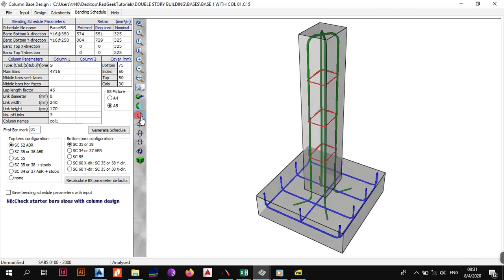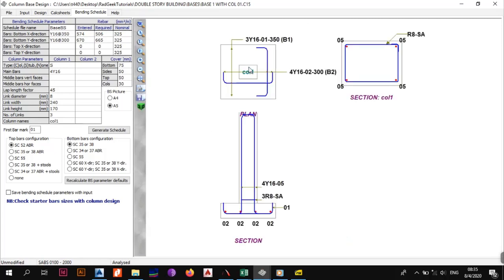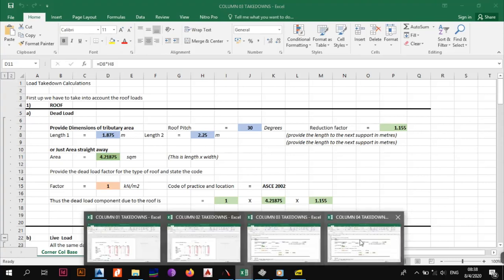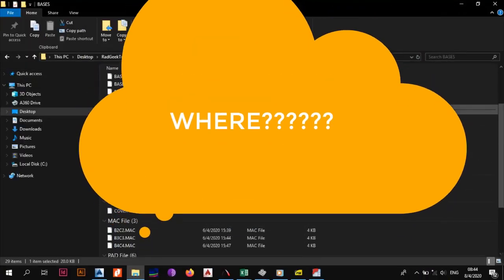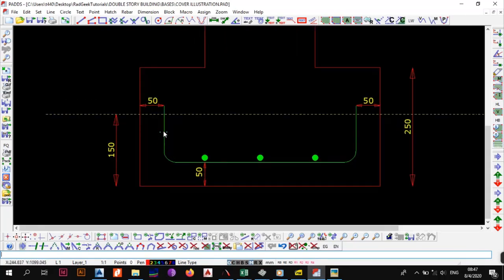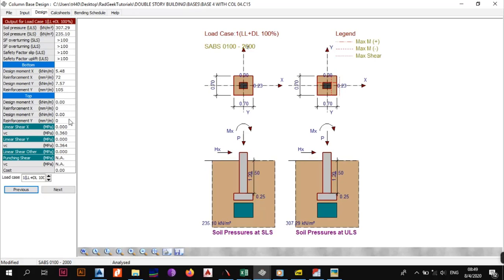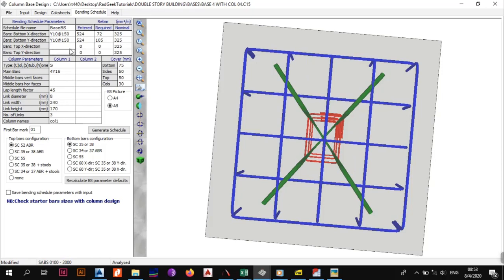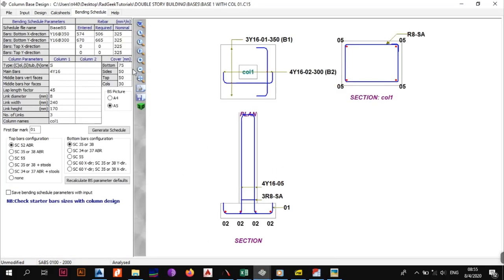HOW TO DESIGN A Double Story Building: Part 3C (Foundation Mistakes)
In this video which is part of the How to Design a Double Storey using Prokon and AutoCAD series, i will be going over some common mistakes to watch out for when designing foundations and pad foundations in Prokon. I will also be making some clarifications on base depth and some detailing issues.feel free to contact me outside YouTube on my email if you want anything and i will assist to the best of my abilities 👇 SUBSCRIBE TO MY YOUTUBE CHANNEL 👇

The Prokon Geek is a Civil Engineer currently practicing Structural Engineering with L.S.E Consultants and does most of his Structural designs using Prokon a Software Created and Produced by Prokon Software Consultants in South Africa with many branches around the world in UK, Australia e.t.c.